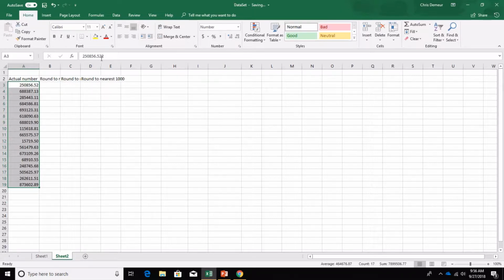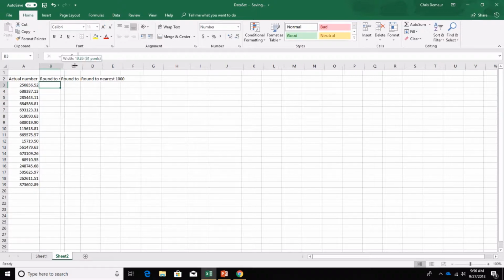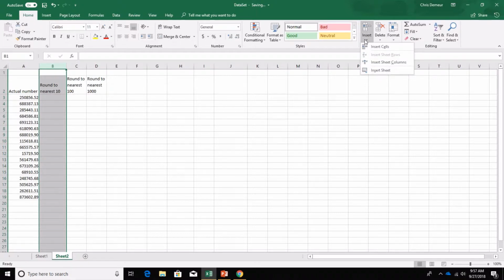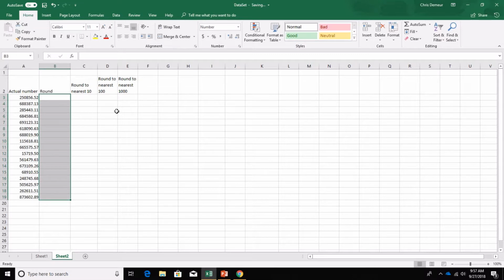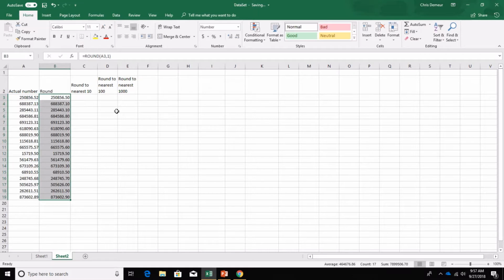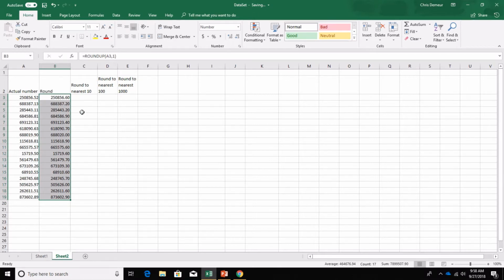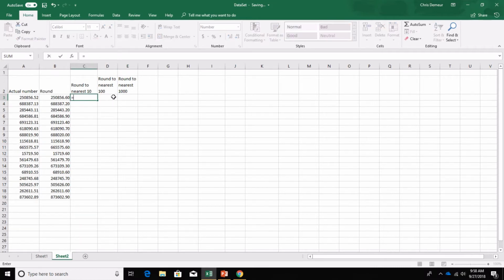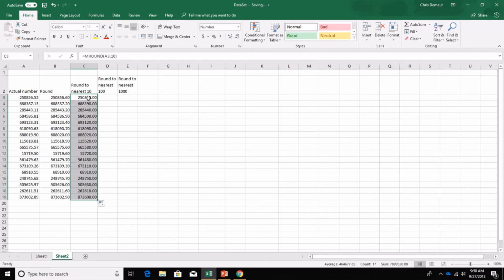Excel Rounding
Great insights and tips about rounding numbers in Microsoft Excel